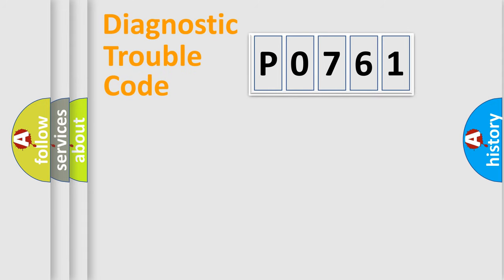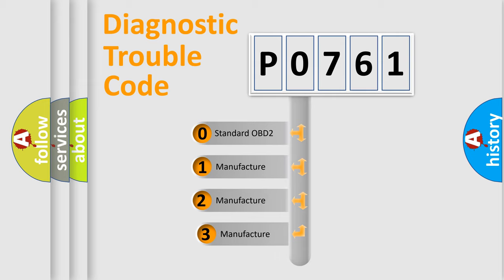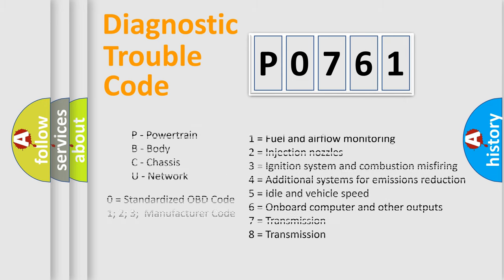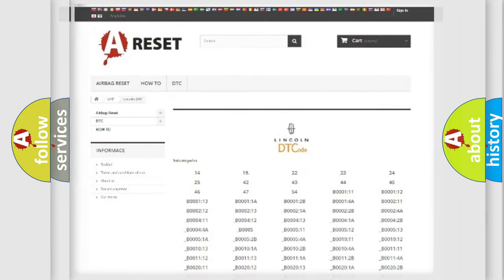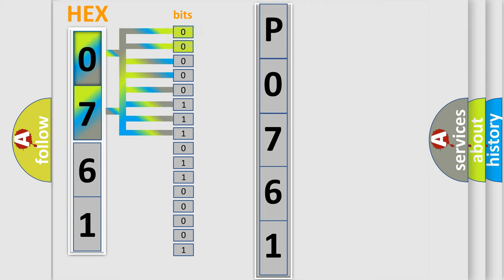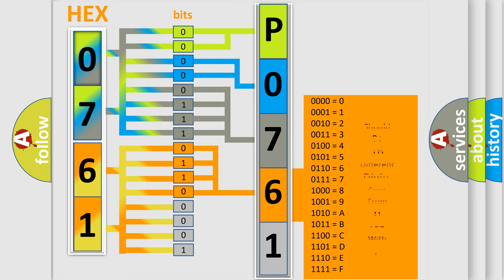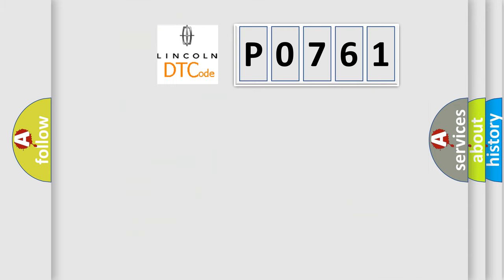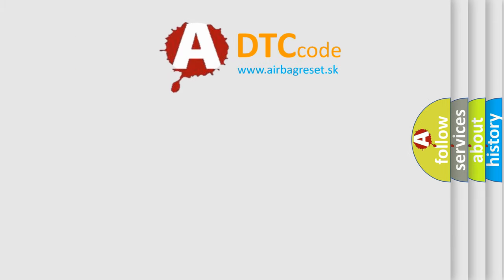DTC Lincoln P0761 Short Explanation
Contents:
0:21 Basic DTC analysis according to OBD2 protocol standard.
1:48 Insight into programming
2:58 A diagnostically understandable description of the Diagnostic Trouble Code
3:05 Basic error definition

Make:
Lincoln
Code:
P0761
Definition:
Motor Circuit Malfunction
Cause:
Brake actuator assembly (Short in motor circuit).